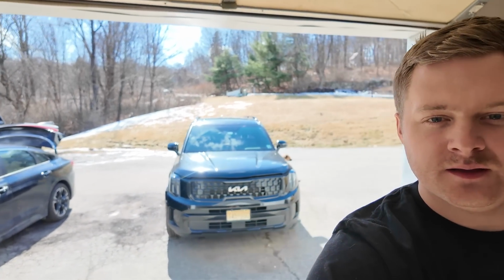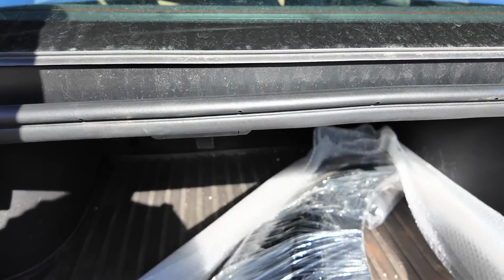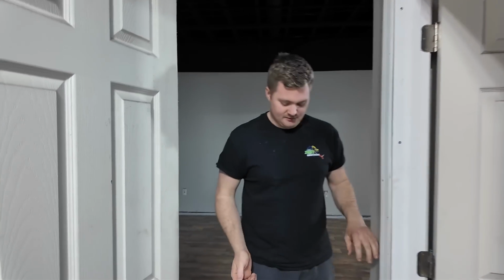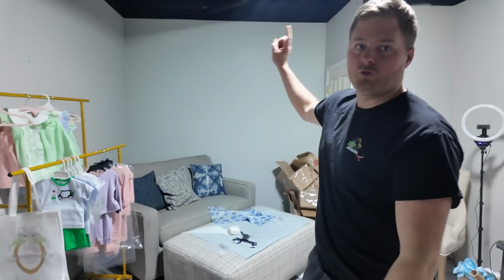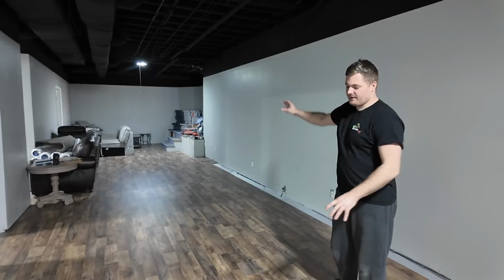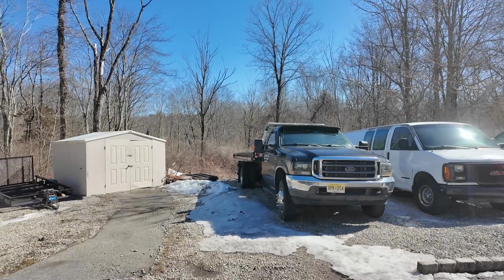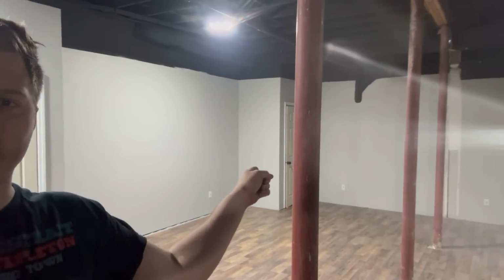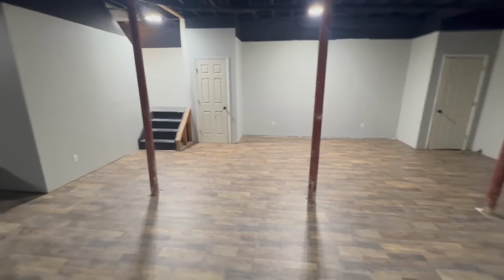Hit And Run on My Wife's NEW CAR (Taking My Anger Out On My Sheetrock Walls)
The weekend is the perfect time to get those little tasks done that typically get pushed aside during the work week. Steve does just that, with a little fun in the mix and a demolition hammer, after fixing the banged up car.